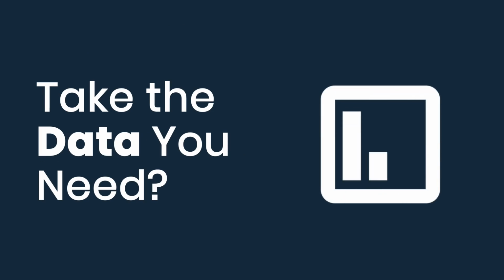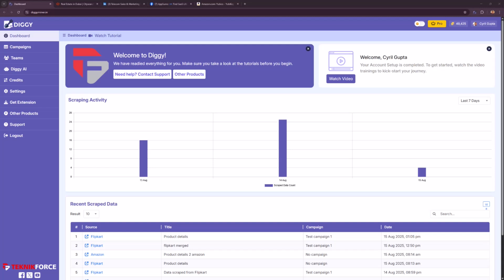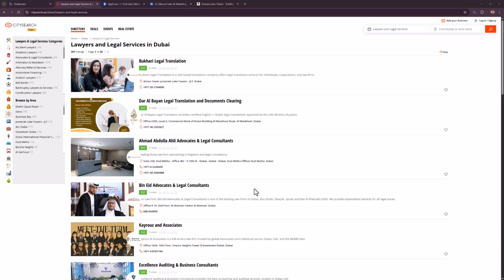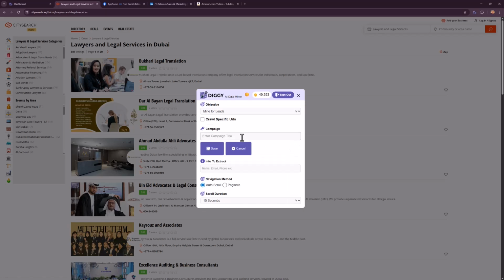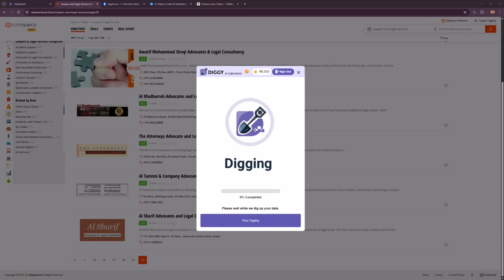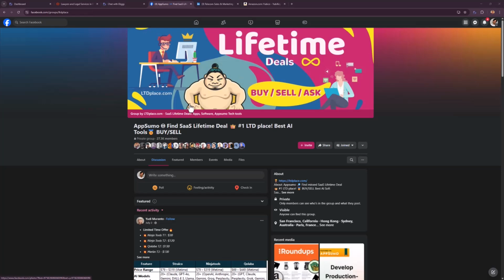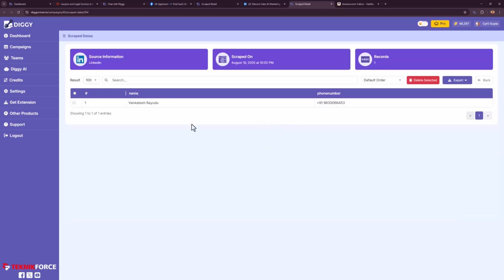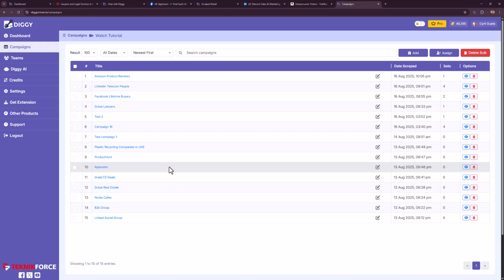Diggy Miner AI Review & DEMO | Complete Walkthrough + Honest Verdict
Welcome to Review Hub — your go-to source for honest software and AI tool reviews.

In this **Diggy Miner AI Review & DEMO**, we’re taking a complete walkthrough inside one of the most talked-about AI-powered crypto mining platforms of 2025.

You’ll see exactly how Diggy Miner AI works, its features, real-time demo, pricing, and whether it’s worth investing your time and money.

Diggy Miner AI claims to use next-generation artificial intelligence to automate cryptocurrency mining — optimizing performance, reducing manual effort, and increasing mining efficiency. But does it really deliver? Let’s find out.

00:00 – Introduction & Overview
01:20 – Diggy Miner AI Dashboard Walkthrough
03:10 – AI Mining Demo (Step-by-Step)
05:25 – Features & Customization Options
07:10 – Pros & Cons
08:30 – Pricing, Plans & Bonuses
09:45 – Final Verdict (Is It Worth It?)

🎯 **Key Highlights**
✅ 100% AI-Powered Mining Automation
✅ User-Friendly Dashboard for All Levels
✅ Smart Resource Allocation
✅ Real-Time Profit Tracking
✅ No Technical Setup Needed

Diggy Miner AI offers a surprisingly beginner-friendly experience for anyone interested in automated crypto mining. While results depend on market conditions, its AI-driven optimization tools and simplicity make it a strong option for those seeking passive income through AI automation.

Don’t make a decision before watching this full demo — see how it works, what it does, and whether it fits your earning strategy.

diggy miner ai review, diggy miner ai demo, diggy miner ai walkthrough, diggy miner ai honest review, diggy miner ai pricing, diggy miner ai pros and cons, diggy miner ai features, diggy miner ai tutorial, ai crypto mining bot, ai crypto mining platform, diggy miner ai scam or legit, diggy miner ai overview, ai mining automation software, diggy miner ai 2025 review

diggy miner ai review, diggy miner ai demo, diggy miner ai full walkthrough, diggy miner ai tutorial, diggy miner ai honest review, diggy miner ai dashboard, ai crypto mining bot, ai crypto software demo, diggy miner ai legit or scam, diggy miner ai pros and cons, diggy miner ai 2025, ai mining automation